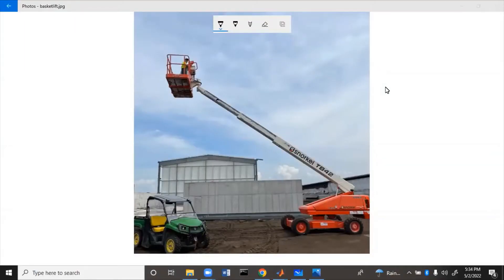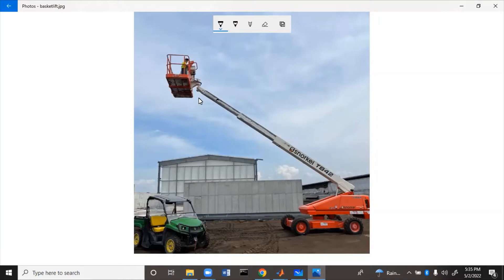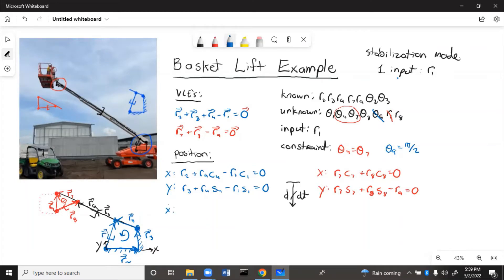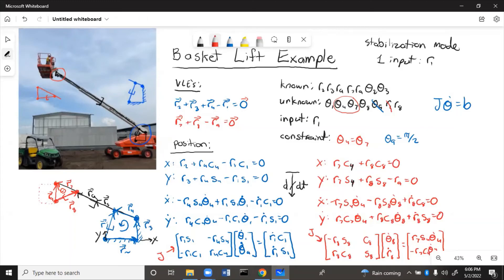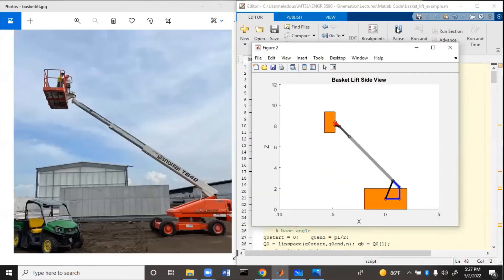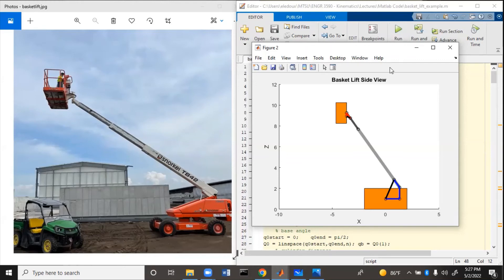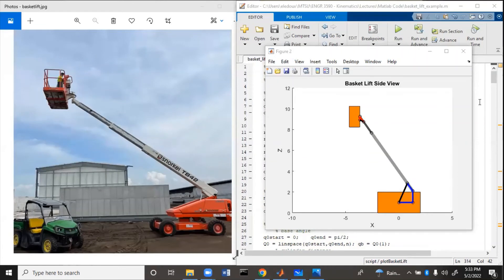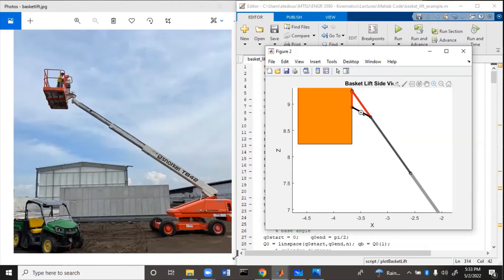Basket Lift Vector Loop Analysis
Analyze the position and velocity of a basket lift using the vector loop method, and learn how to structure the simulation code.
00:00  Intro
00:09  Links and joints identification
05:40  Vector loops and constraints
12:30  Position scalar equations
13:53  Velocity equations and Jacobian
19:43  Matlab simulation